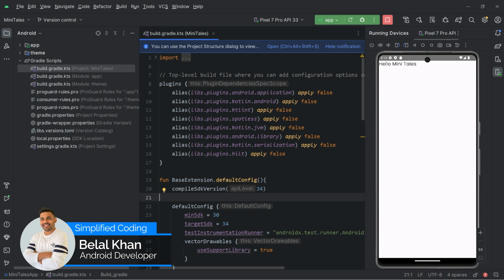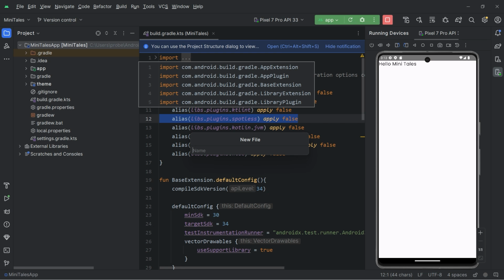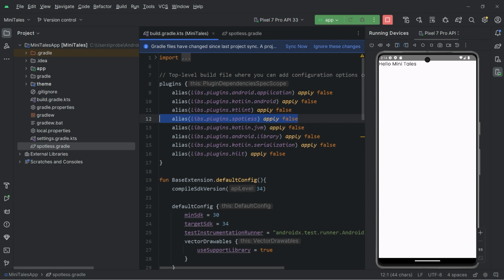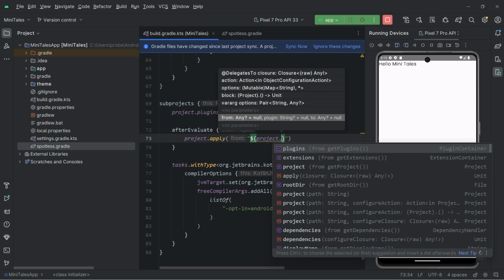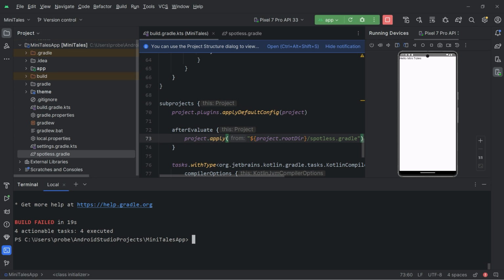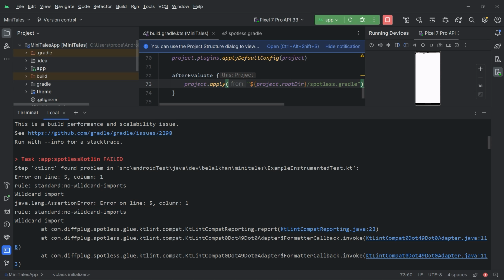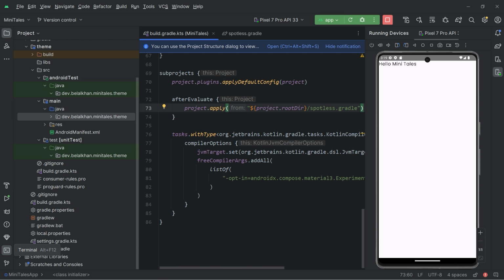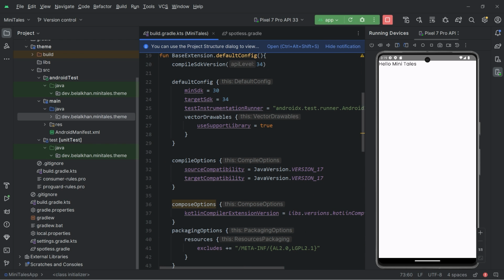Perfect Code Every Time: Setting Up Spotless Plugin for Ultimate Android Project Formatting!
🚀 Welcome to the "Ultimate Android App Creation Journey" – a personalized adventure tailored for budding to intermediate-level Android developers seeking to elevate their skills! 📱💻 This course is designed for enthusiasts with a foundational understanding of app development, Android Studio, and the Kotlin language. 🚀

🌟 Embark on a coding journey with our latest tutorial, "Perfect Code Every Time: Setting Up Spotless Plugin for Ultimate Android Project Formatting!" 🌟 Join me as we unravel the power of Spotless Plugin, a tool that ensures flawless code formatting in your Android projects, enhancing readability and maintainability.

Crafting these courses is a labor of love, and your support means the world! 🌍✨ If you've found value in the "Ultimate Android App Creation Journey," consider supporting me with a cup of coffee on

Your contribution fuels the effort behind every lesson, tutorial, and line of code, ensuring top-notch learning experiences. 🚀👨‍💻 Let's brew success together! ☕💪💙

A heartfelt thank you for your unwavering support! ❤️❤️ Let's continue this incredible journey of learning, exploring, and building together. The future of app development is in our hands!